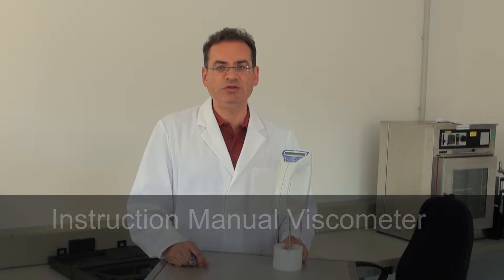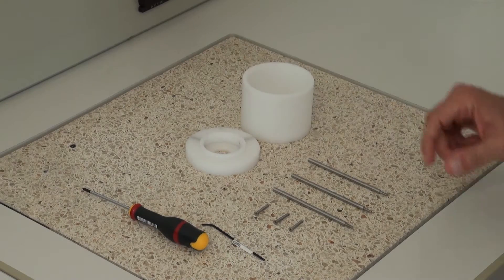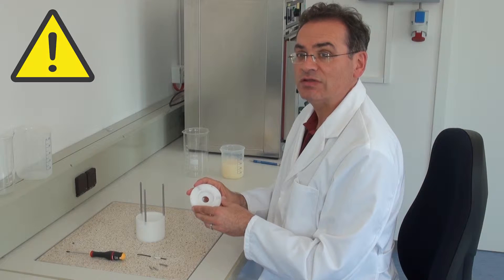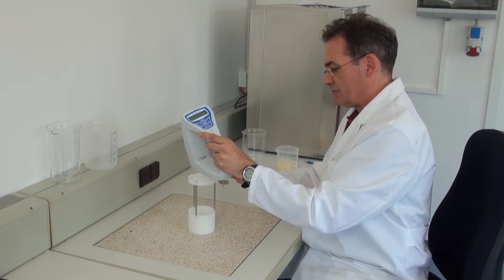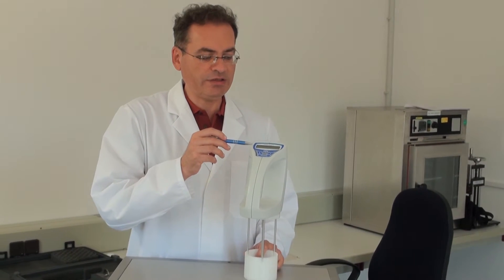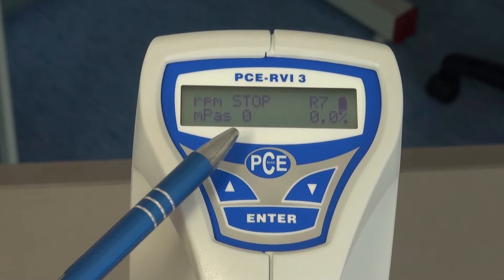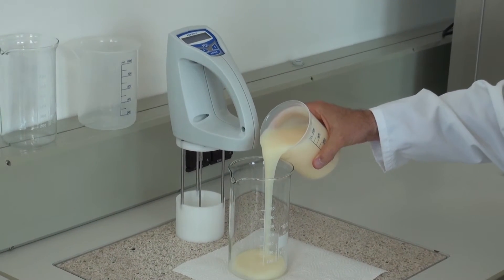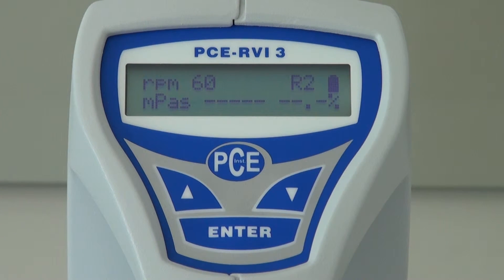User Manual Viscometer PCE-RVI 3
Flexible Mobile Viscometer / ideal for mobile operation / more than 24 hrs operation time / battery operated / ergonomic design / measurement according to Brookfield method